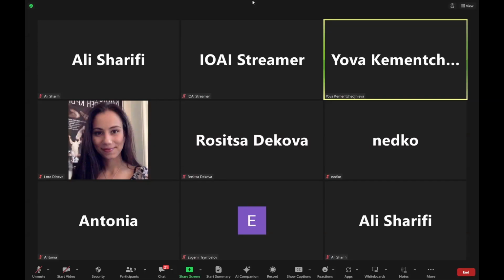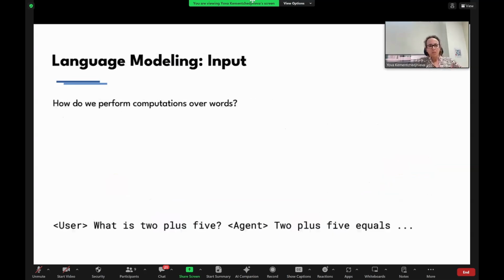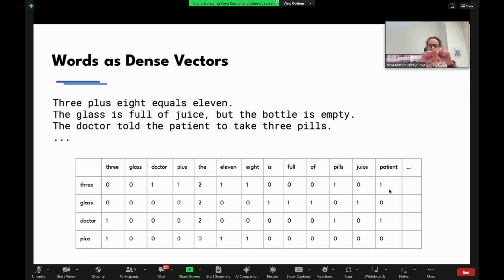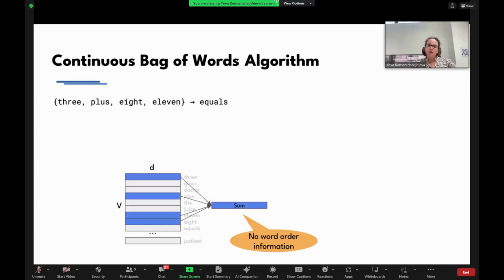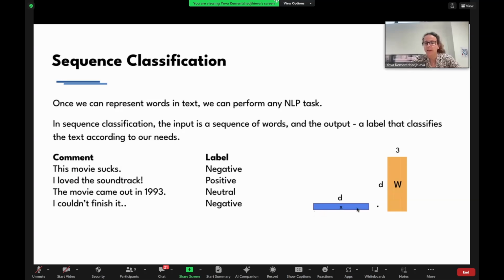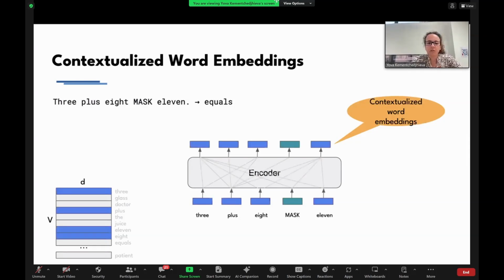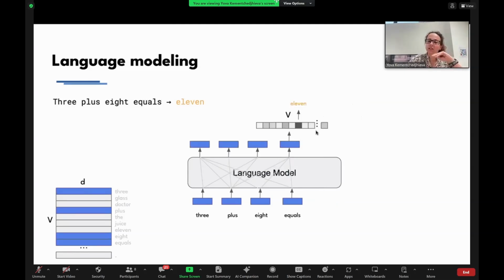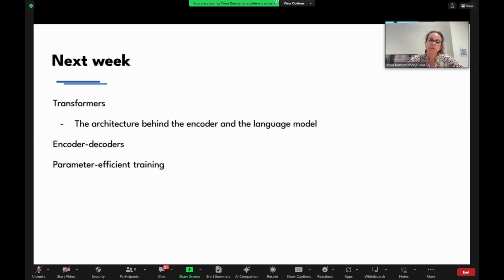Natural Language Modeling